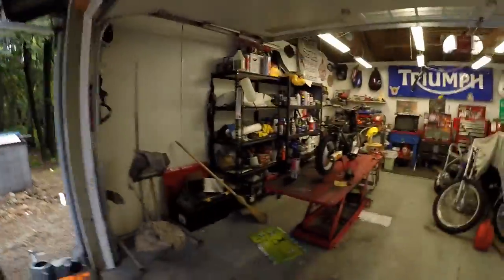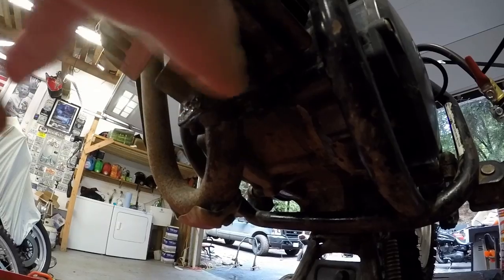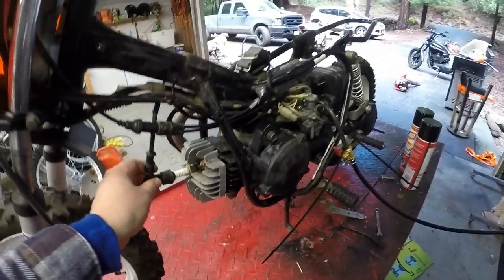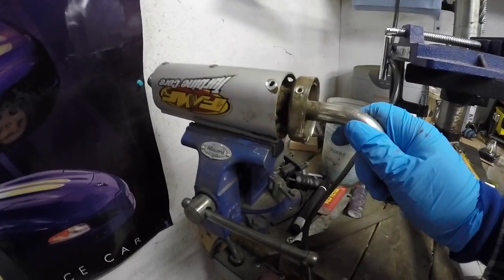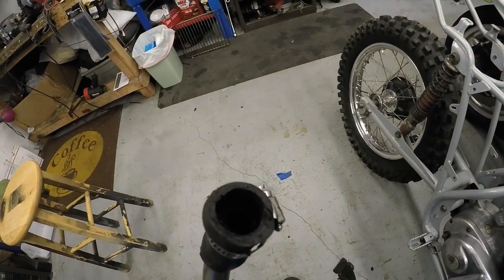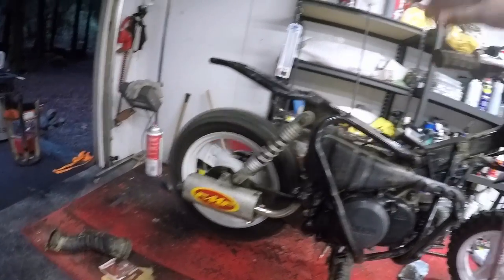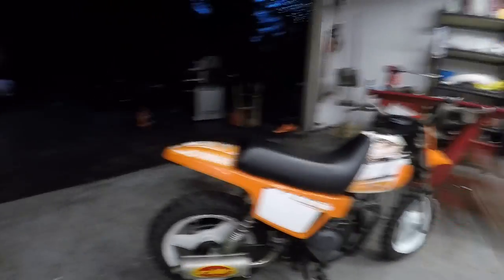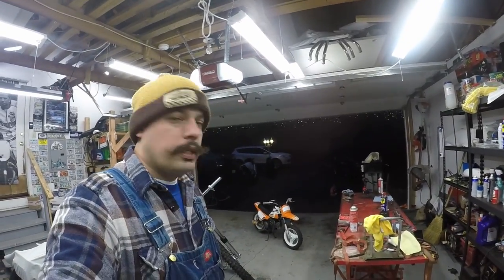Yamaha PW50 Carburetor Tune Up & Exhaust Service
Carburetor rebuild kit

Aftermarket replacement carburetor